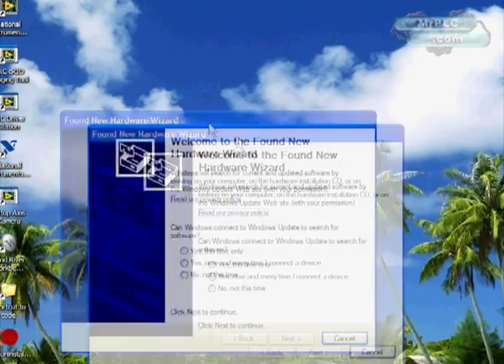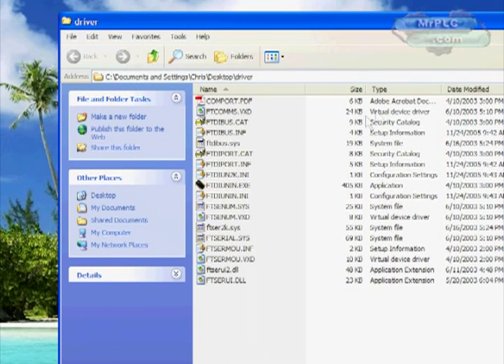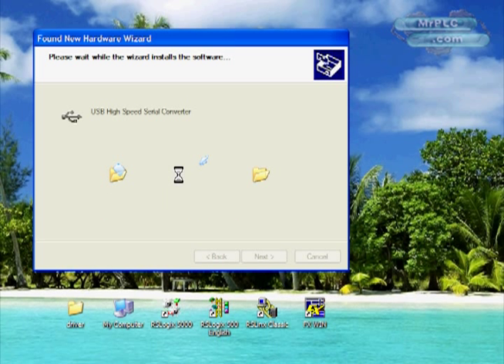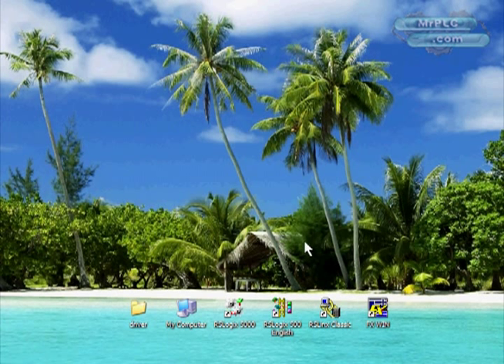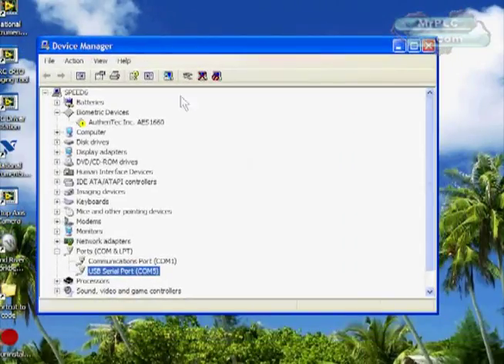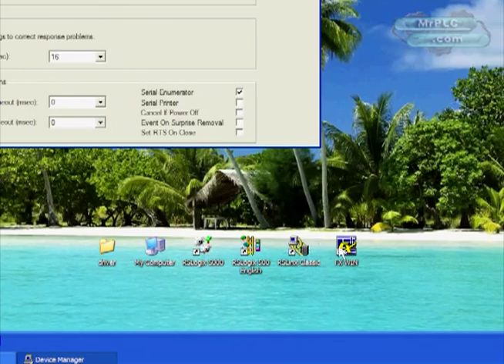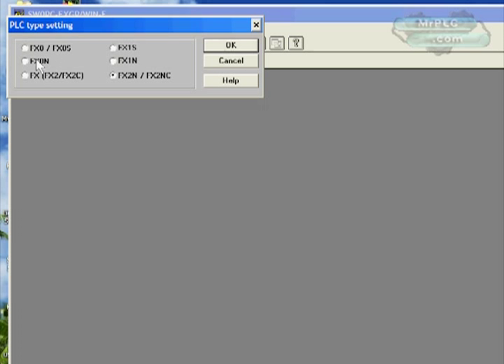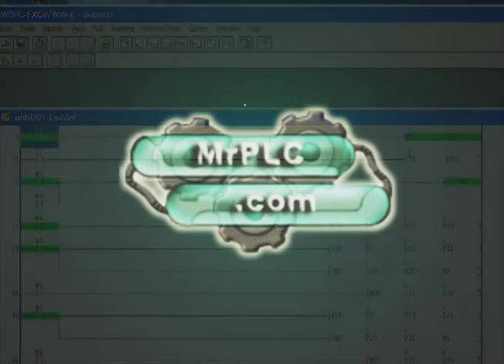How to Install the USB-SC09-FX PLC Cable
A video tutorial made for plccables.com. How to Install the USB-SC09-FX PLC Cable.